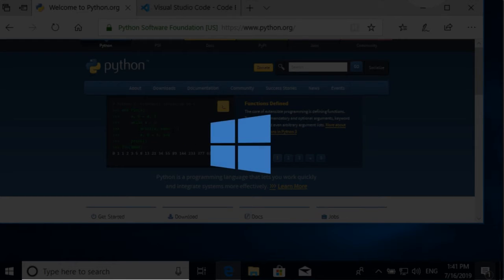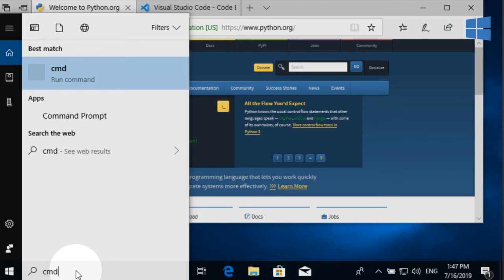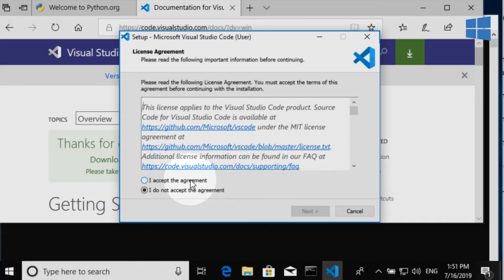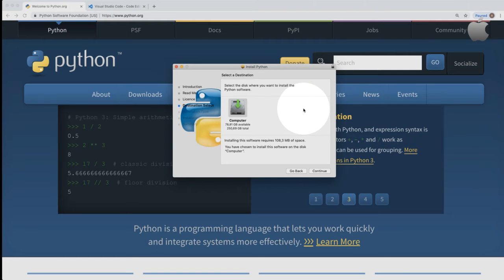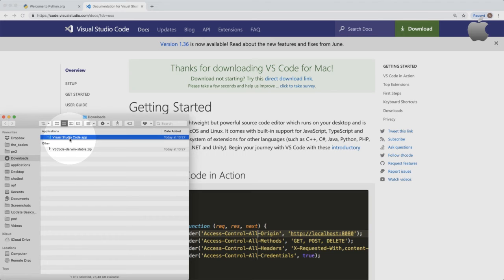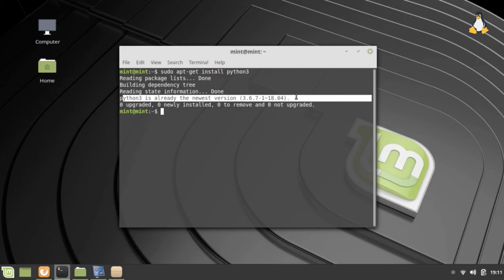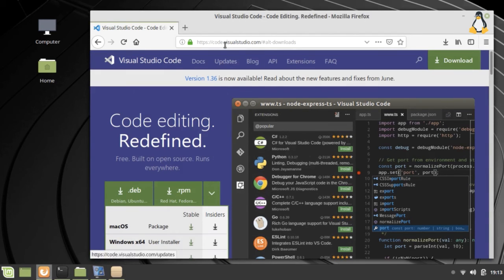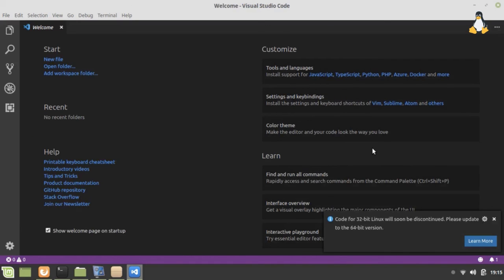Installing Python 3 and an IDE | The Python Mega Course Build 10 Real World Applications | Lec.-3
Hey guys
What to learn python
starting from beginners to advance
in this course, you will be able to learn everything regarding python.
After completion of this course, you will able to build 10 applications.